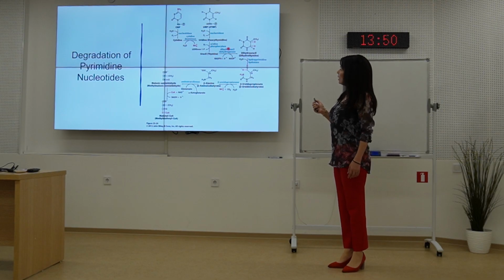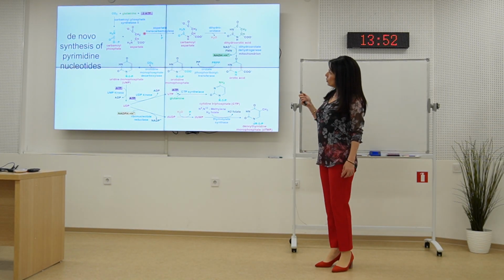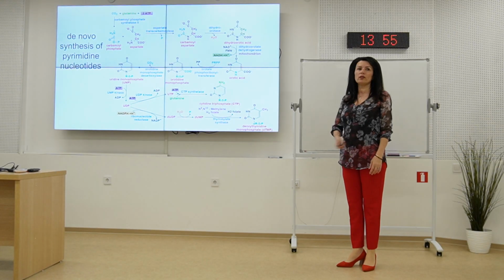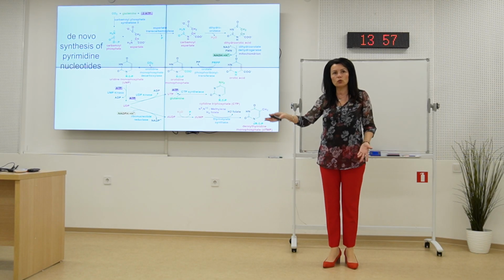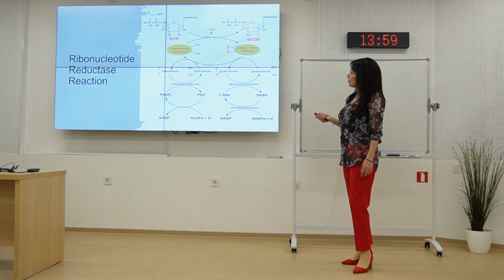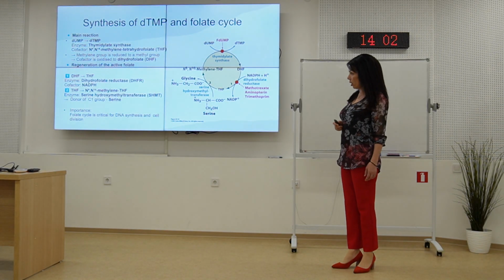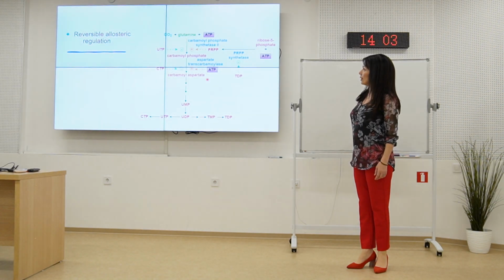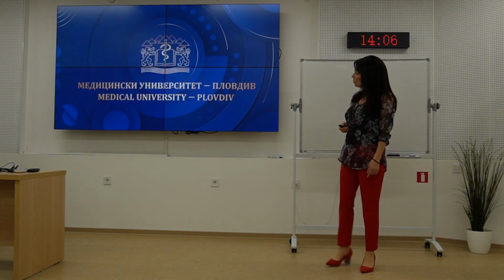Lecture 38 │ Metabolism of pyrimidine nucleotides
Biosynthesis and degradation of pyrimidine nucleotides. Regulation. Synthesis of CTP and TMP from UMP. Ribonucleotide reductase reaction. Thymidylate synthase. Orotic aciduria. Pyrimidine analogues as antiviral and anticancer drugs.

Medical Biochemistry – Part I and Part II are available at Lax Book